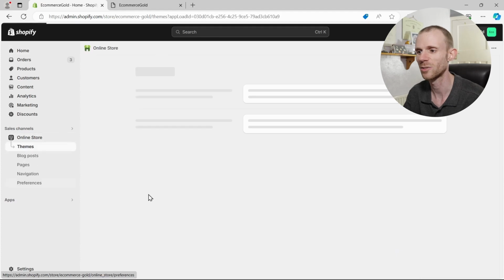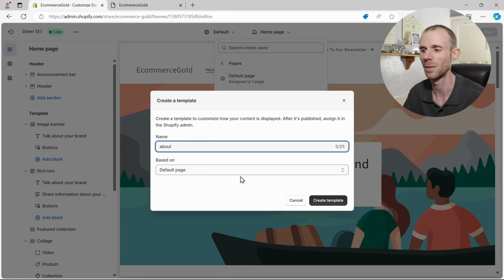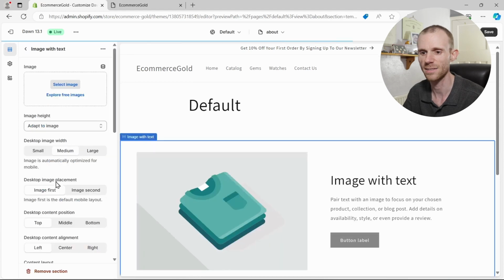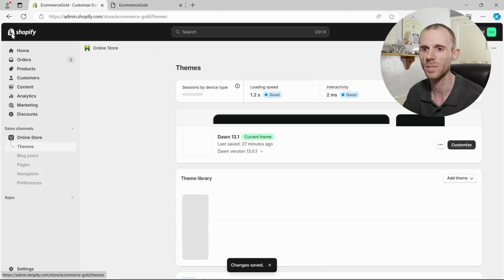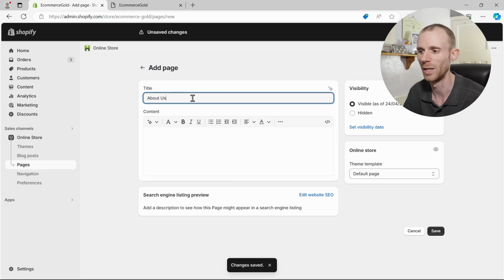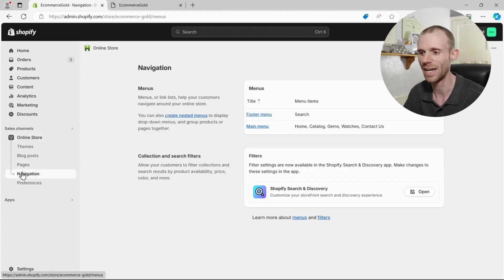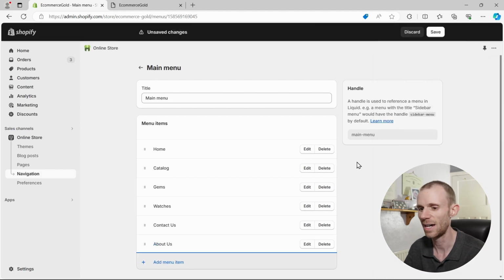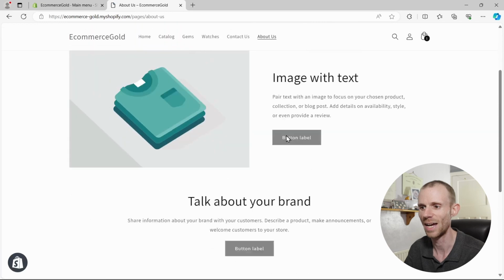How to Create an About Us Shopify (Tutorial)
In this quick Shopify tutorial, I will show you how to create an About Us page in Shopify as it is one of the pages that isn't available by default.

If this video was helpful, it would be awesome if you could drop a like as it helps the channel out a lot and if you would like to support the channel, you can do so by buying me a coffee:
And they are very much appreciated.